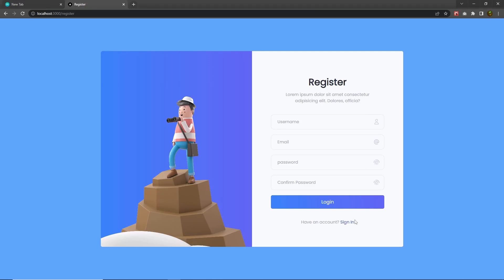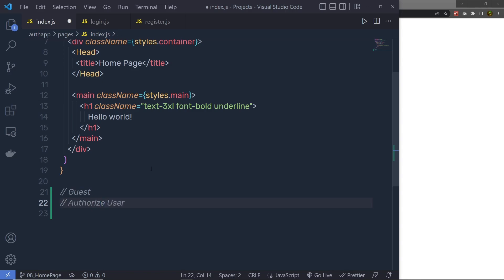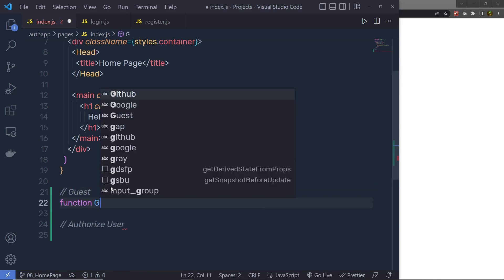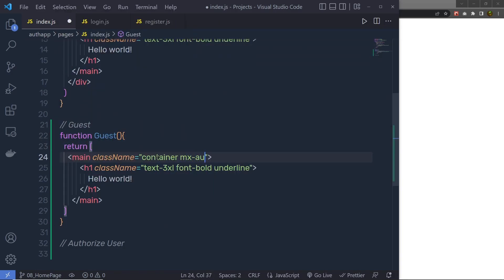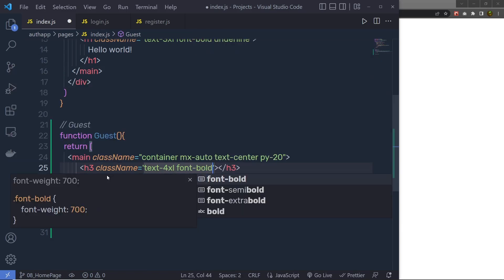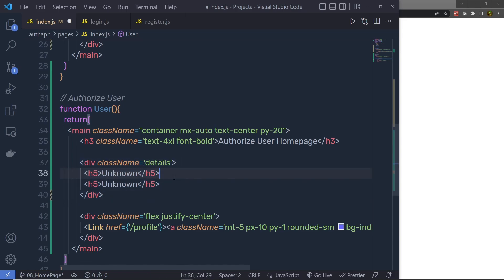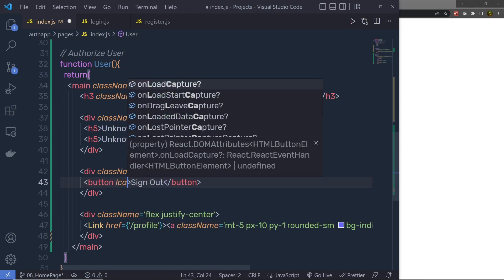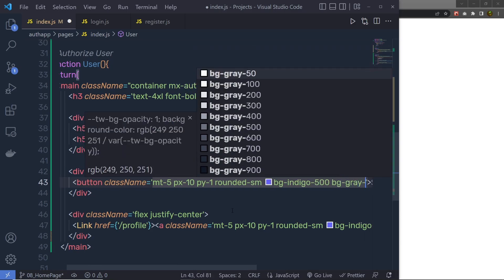Authentication App with Google & Github Login - Next.js For Beginners [#9] - Authorize Homepage